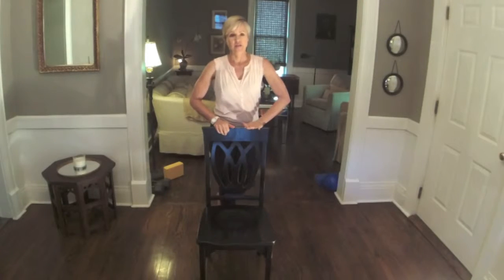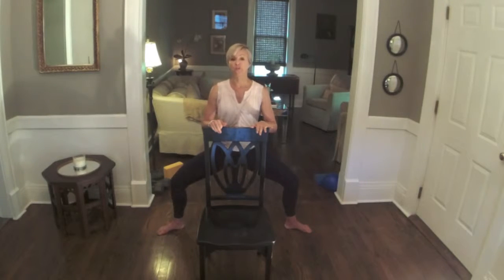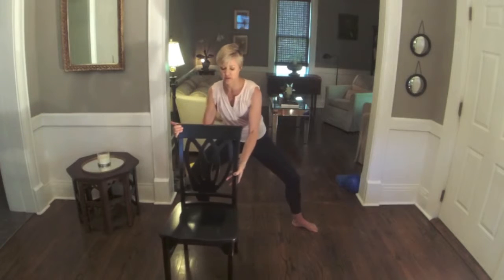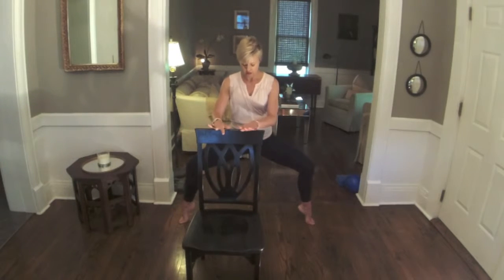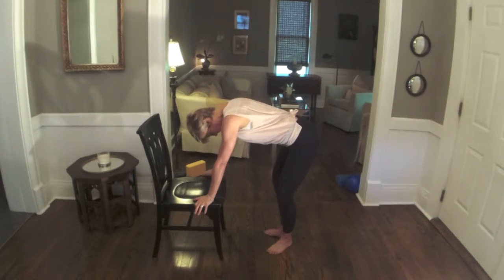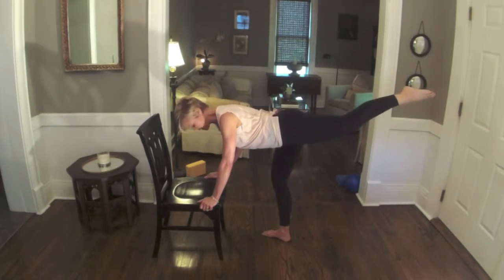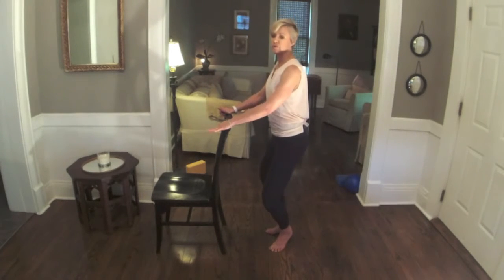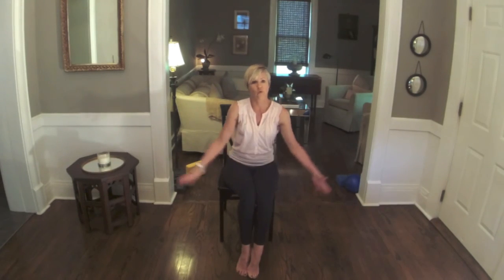10 Minute Standing Leg Toning ( 3)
Grab a chair and try this quick leg toning routine